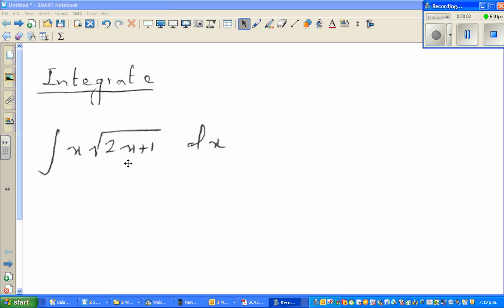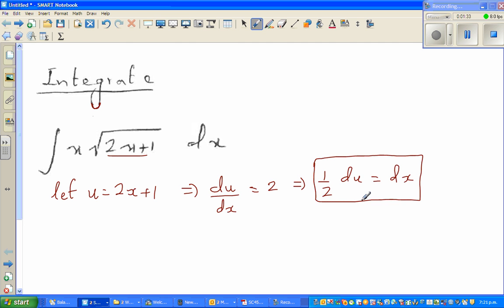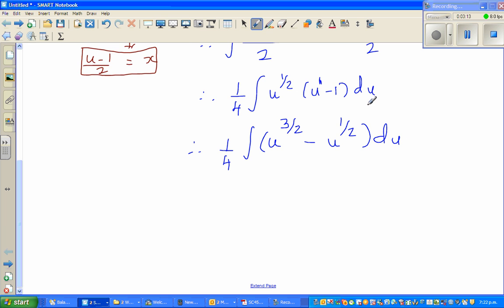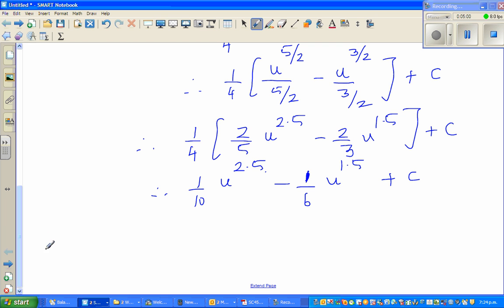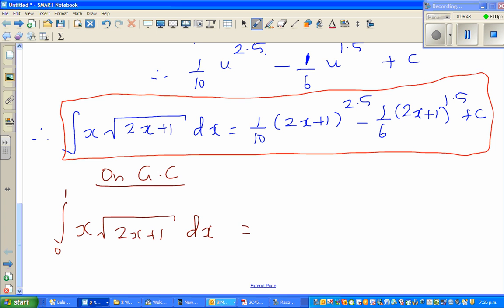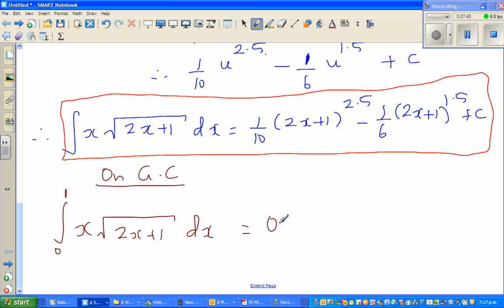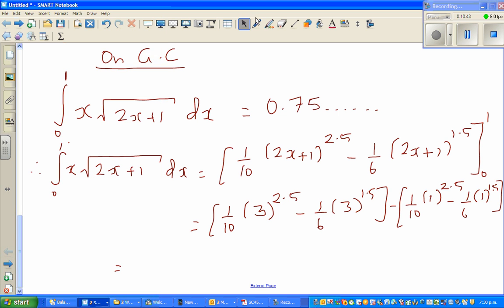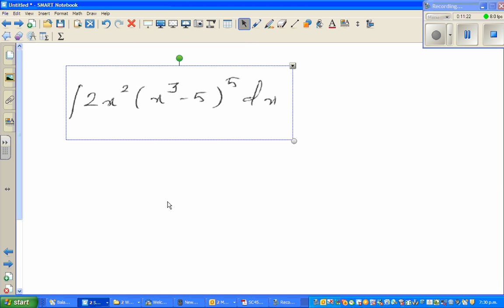Indefinite integration of x(2x+1)^0 5 by u substitution